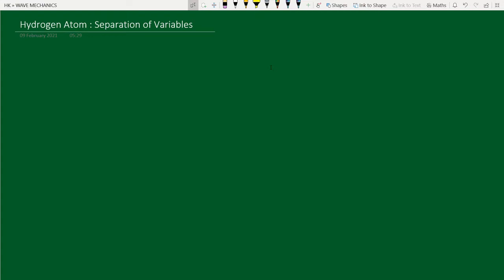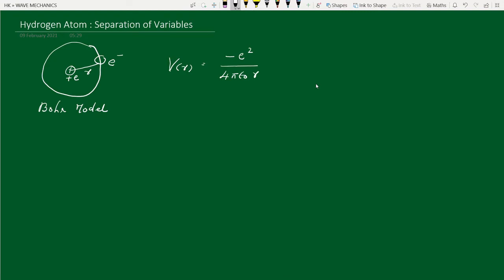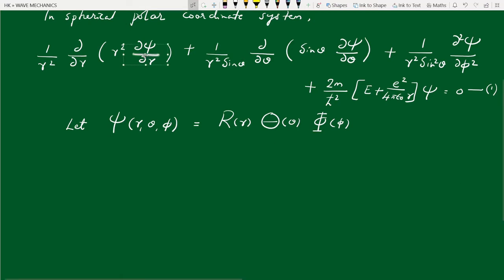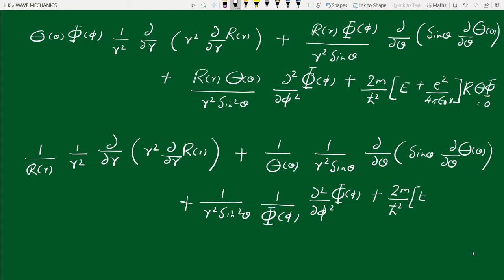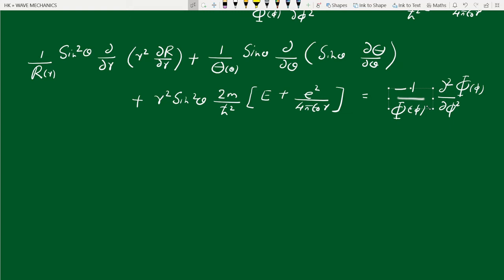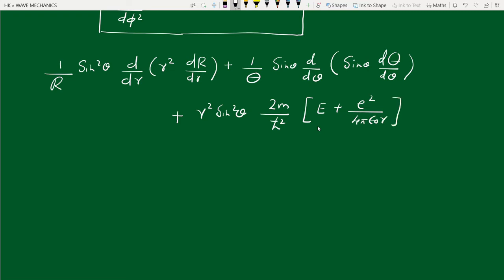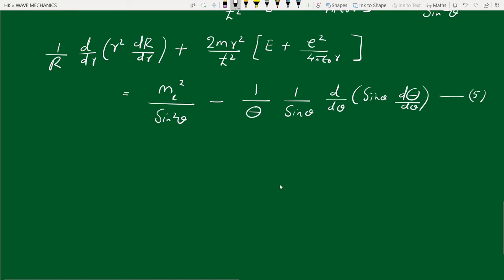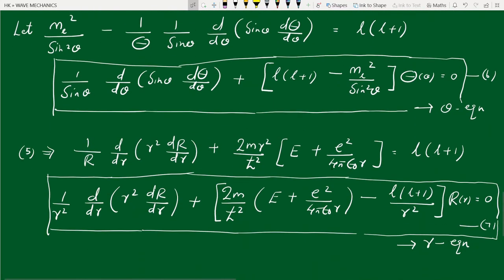Hyodrogen Atom : Part 1 : Separation of Variables